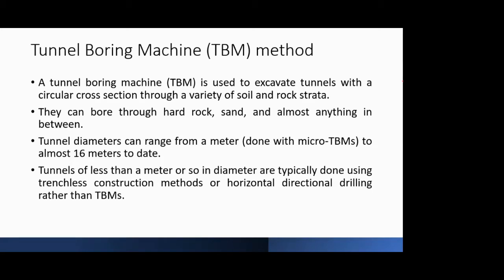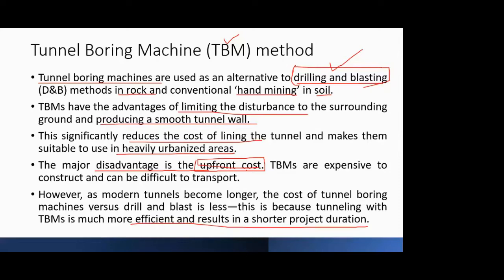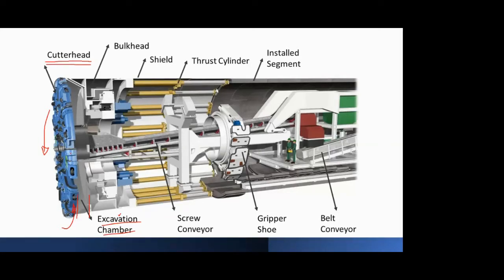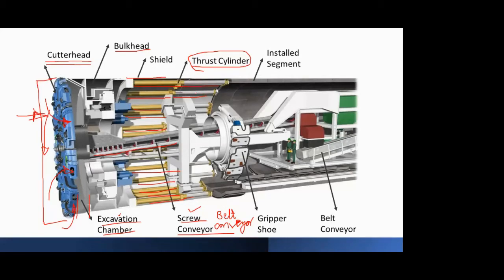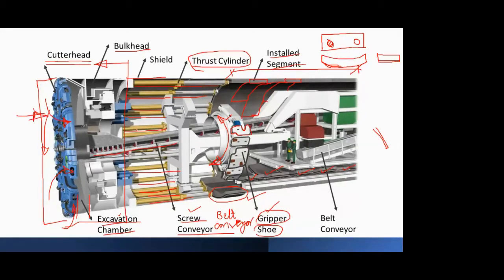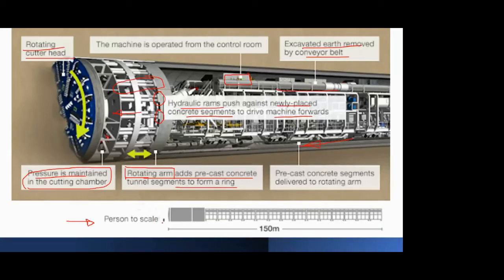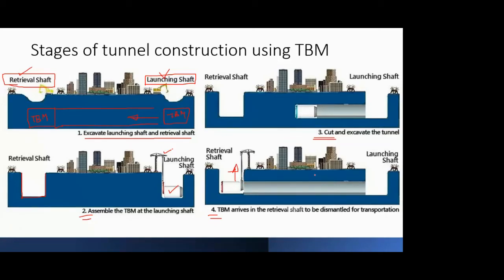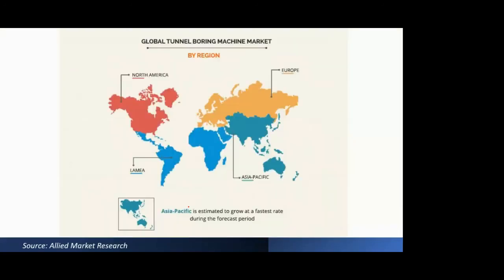Infrastructure Engg. & Const. Tech. 4.5 (Tunnel Boring Machine - TBM method of tunneling)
Content:
Tunnel Boring Machine (TBM) method of tunneling
- Hard rock TBM
- Slurry pressure balance TBM
- Earth pressure balance TBM